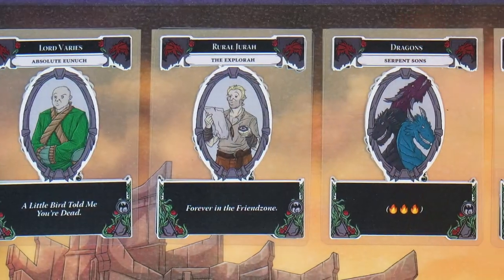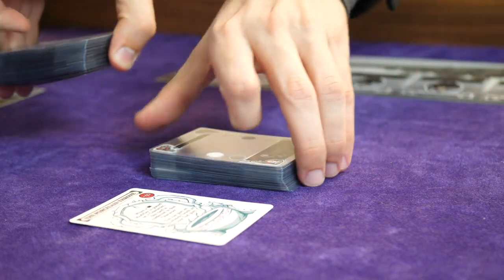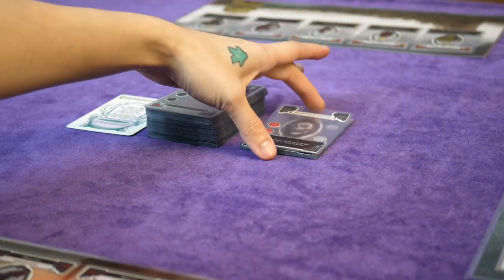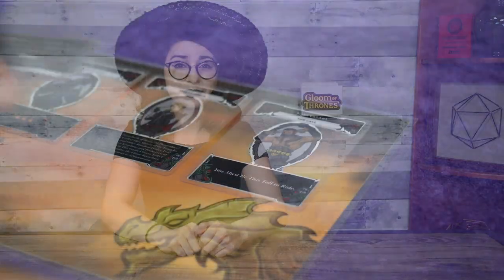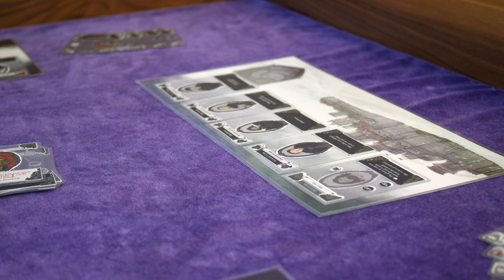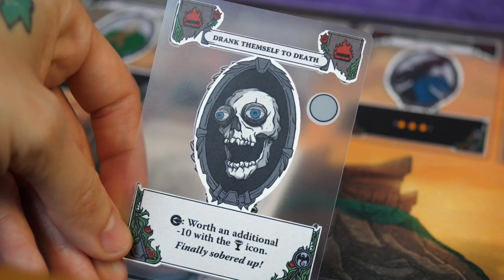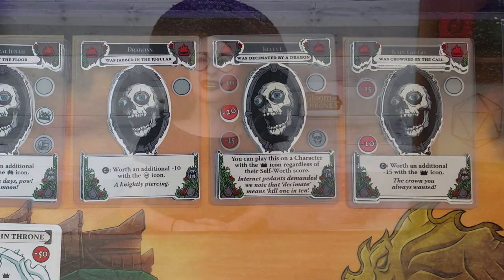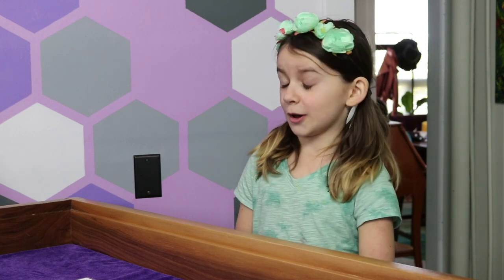Gloom Of Thrones: How to Play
From the frozen lands of the Snark to the torrid intrigues of the Bannisters, there is one truth that echoes through the Umpteen Kingdoms: Gloom is coming...

Gloom of Thrones, a standalone card game, spreads the misery and suffering of Gloom to the ill-fated land of dead monarchs, dead knights, dead brothers, dead sisters, dead heirs, dead grandmothers, dead chambermaids, and almost-dead bastards. Wrest control of a noble family, guide them through lives of satirically-riddled sadism, and deliver them to their ultimate fate. Which is, of course, more death.

Printed on transparent plastic cards, Gloom of Thrones allows multiple cards to be played on top of the same character, determining their ultimate fate while still allowing you to see straight through their machinations, just like Lil' Finger, advisor to his seventeenth – whoops! eighteenth! – king and/or queen. As your characters seek a moment of respite on the Porcelain Throne, your goal is to plague them with horrible mishaps like being Seduced by a Sibling or Tumbled from a Tower, while filling the lives of the other noble families with happy events like w̶e̶d̶d̶i̶n̶g̶s̶ and family reunions that will raise their Self-Worth score. The player with the lowest-scoring, most tragedy-afflicted family wins!

When you aim for the Porcelain Throne, you'd best not miss...

Designer: Kyla McT
Artist: Brian Patterson
Publisher: Atlas Games

Description from Board Game Geek